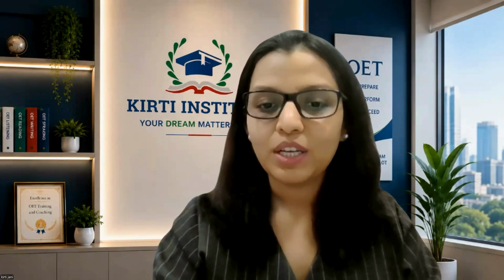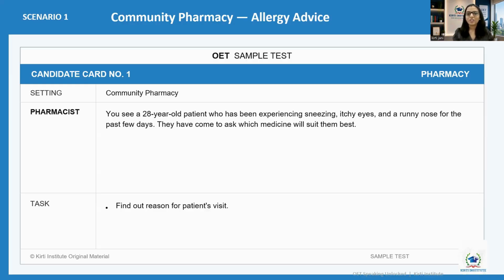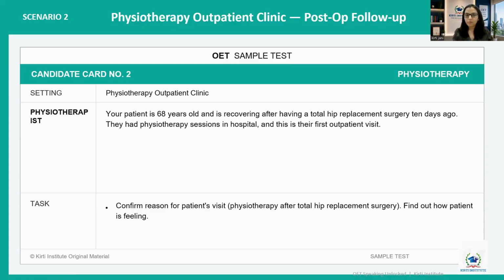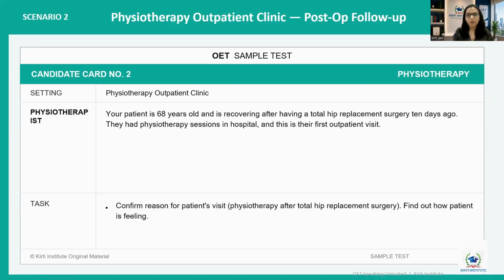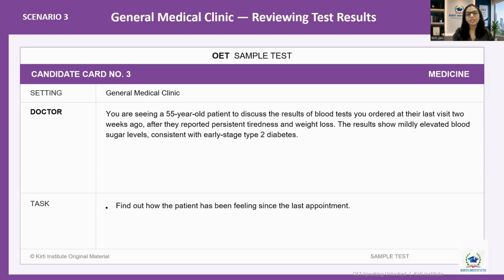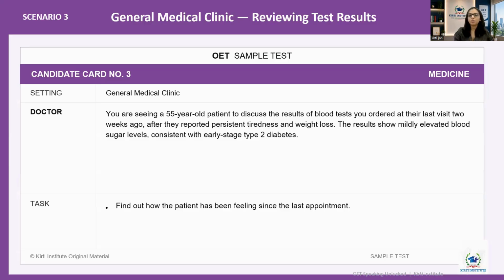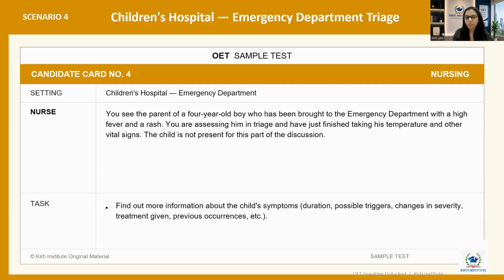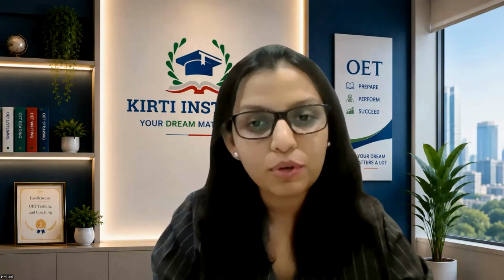OET speaking unlocked I Episode 3: 4 powerful ways to open any OET role play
Welcome to Episode 3 of the "OET Speaking Unlocked" series by Kirti Institute!

One of the biggest challenges in the OET Speaking sub-test is knowing how to begin the role play confidently. A strong opening not only creates a positive first impression but also helps you build rapport and lead the consultation effectively.

In this video, you will learn 4 powerful ways to open any OET role play and begin the consultation like a professional.

📌 In this episode, we cover:
✅ How to begin a consultation with a walk-in patient
✅ How to open the interview when the patient has booked an appointment
✅ How to start the consultation with a known patient
✅ What to say when the interview is already in progress
✅ How to establish rapport from the very beginning
✅ How to sound natural, confident, and professional

🎯 By the end of this lesson, you will be able to:
• Start any OET role play confidently
• Adapt your opening according to the scenario
• Build rapport quickly with the patient
• Create a positive first impression on the examiner

Whether you are a nurse, doctor, pharmacist, physiotherapist, or any other healthcare professional preparing for OET, this video will help you take your OET Speaking skills to the next level.

💙 Your Dream Matters a Lot!

📚 Follow the complete playlist: OET Speaking Unlocked by Kirti Institute